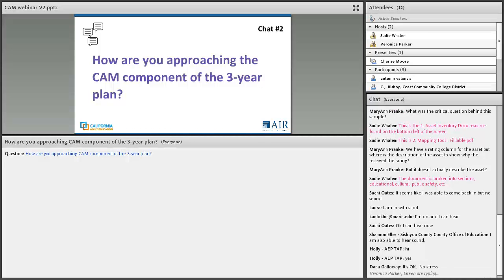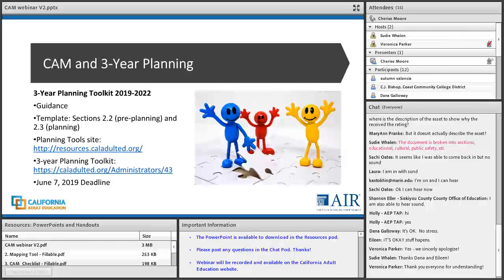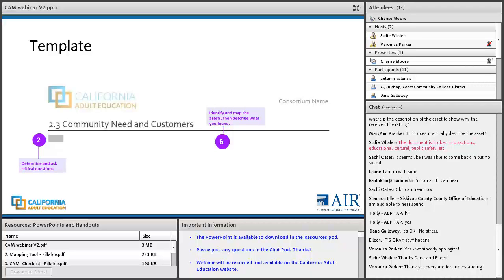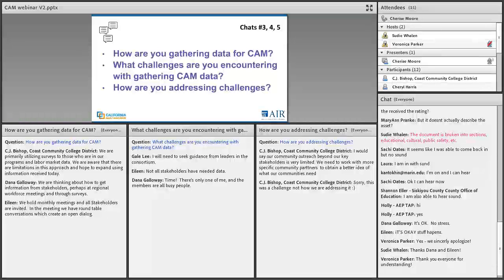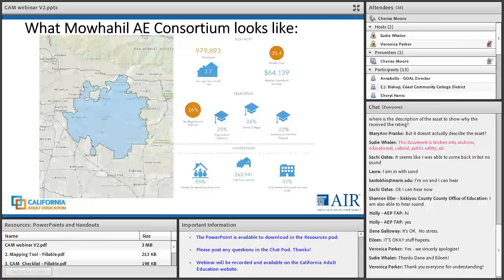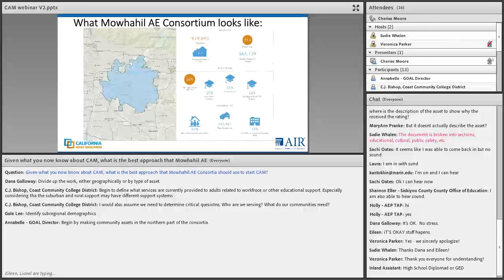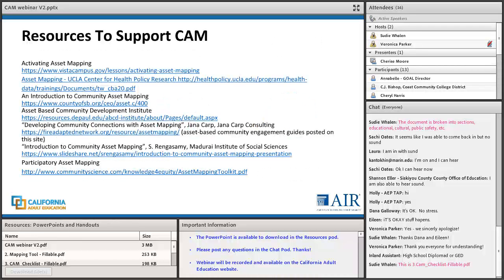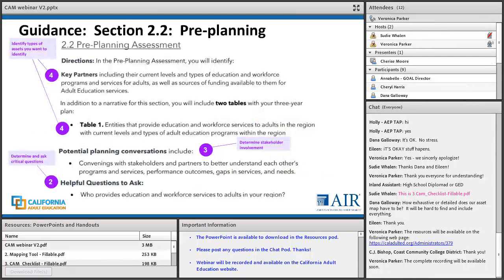Community Asset Mapping Part 2